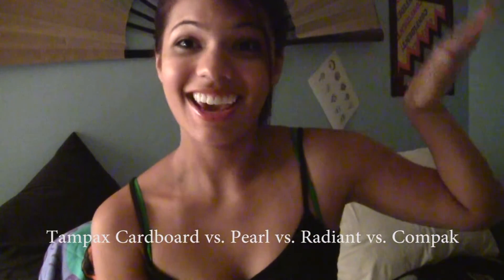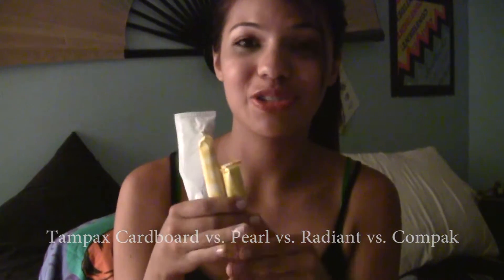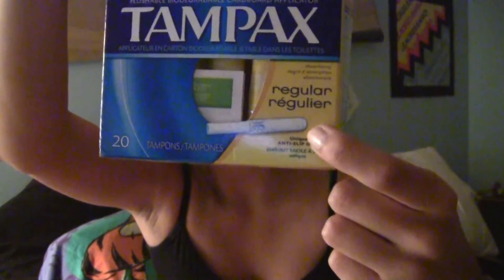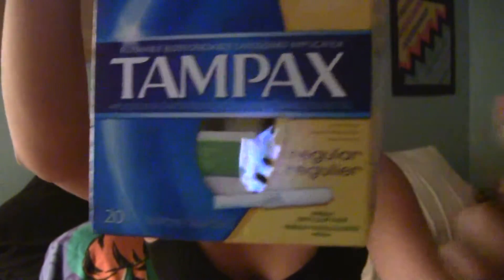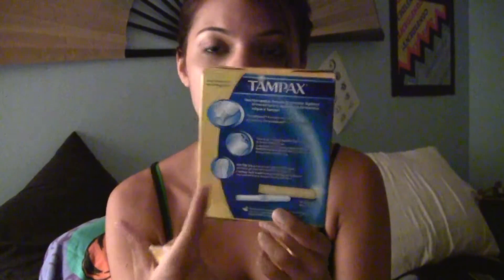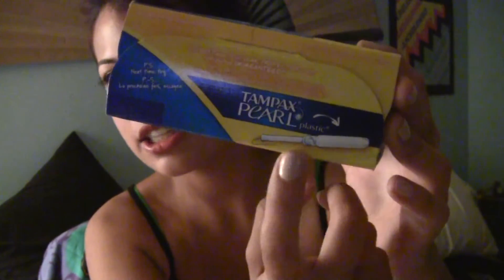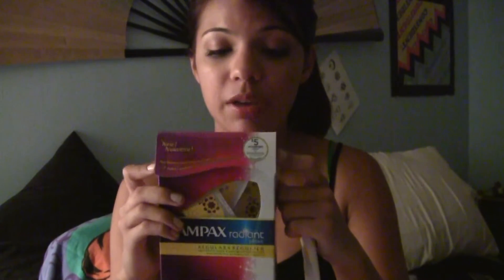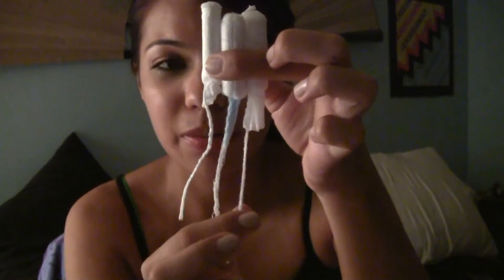Lets Talk Tampons!!!!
i wish i did have the peal one in the video but i dont :( if you really want to know how it looks, go on the website!! which one do you use?

i know this video is pretty out there. i hope you dont mind!